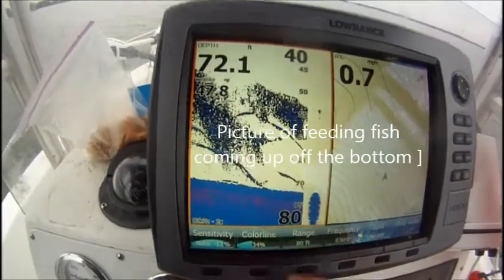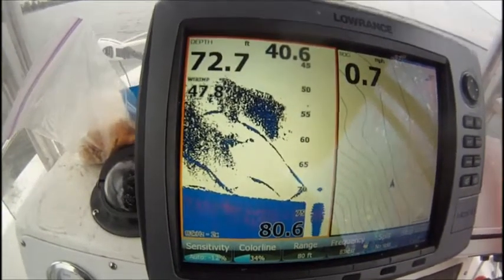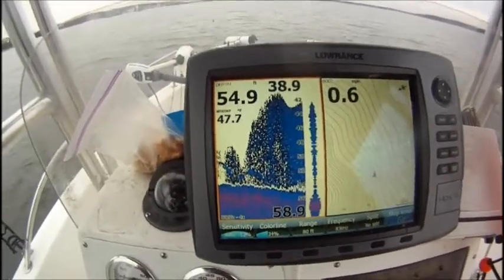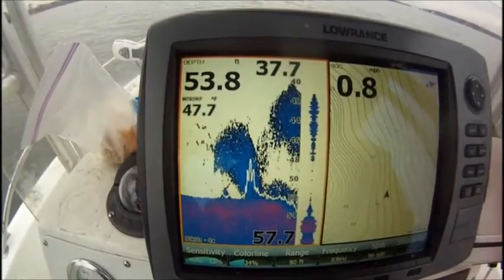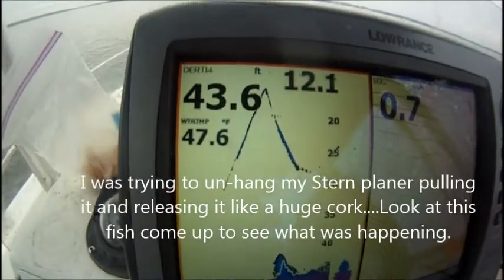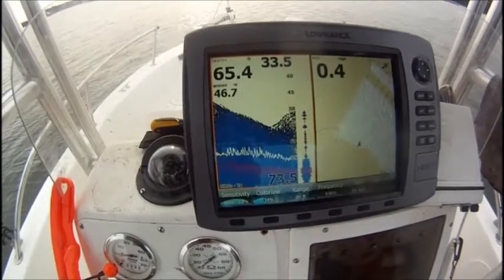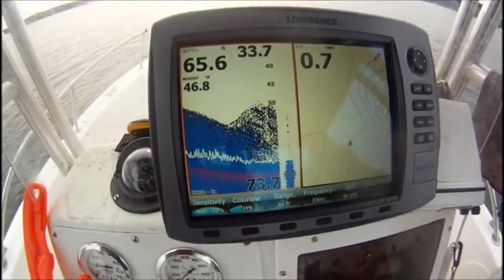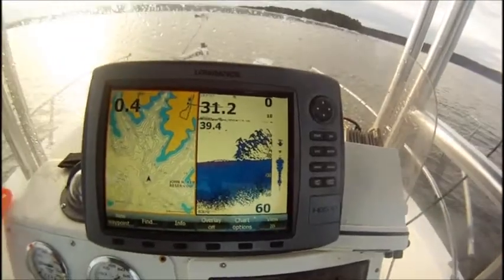Kerr Lake Dec 30 and Jan 1, 2013.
Deep Water Shad activity.